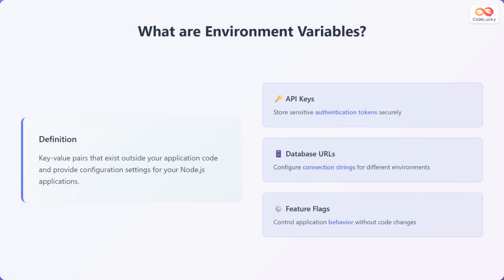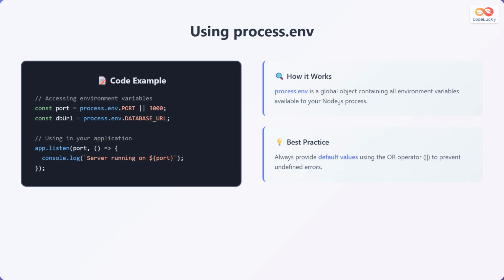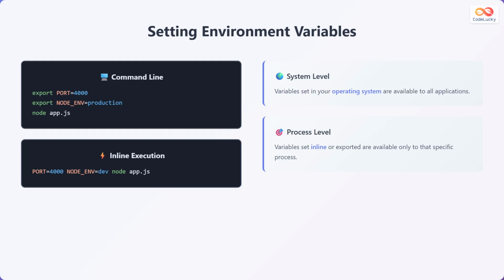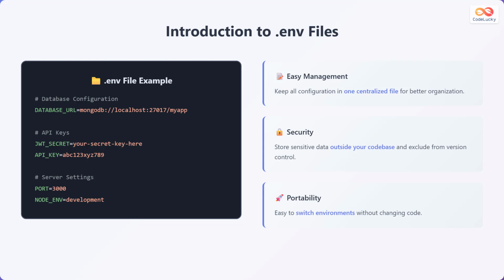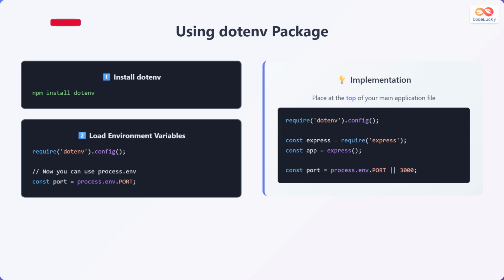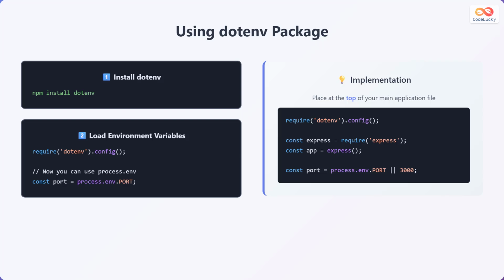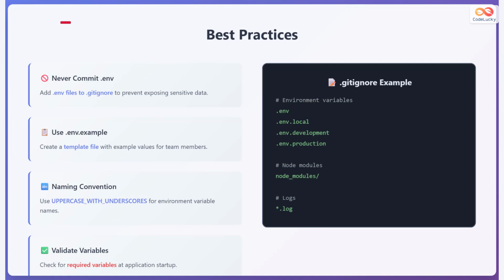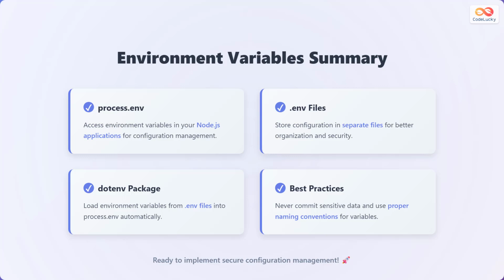Node.js Environment Variables: Secure Configuration with .env Files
🔐 Learn how to use environment variables in Node.js for secure and efficient configuration management! This tutorial covers everything from understanding what environment variables are to implementing best practices for handling sensitive data. Perfect for beginners! 🎉

We'll explore:
- What are environment variables and why you should use them.
- Using `process.env` to access system environment variables.
- Setting environment variables via the command line.
- Introduction to `.env` files for managing configuration.
- How to use the `dotenv` package to load variables from `.env` files.
- Best practices for security, including never committing `.env` files to your repository. 🚫

Improve your Node.js development workflow and keep your sensitive information safe! 👍

Chapters:
00:00 - Environment Variables in Node.js
00:14 - What are Environment Variables?
00:44 - Using process.env
01:28 - Setting Environment Variables
02:03 - Introduction to .env Files
03:08 - Using dotenv Package
04:07 - Best Practices
05:02 - Summary
05:42 - Outro